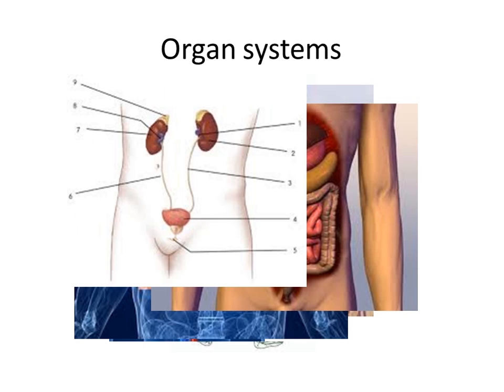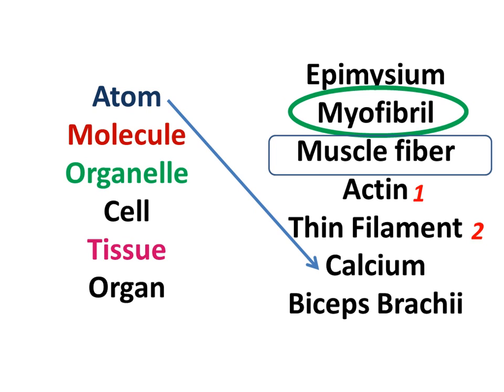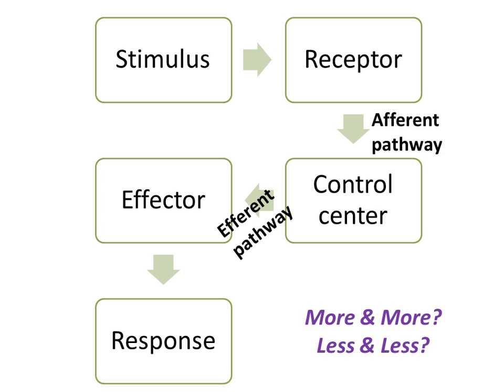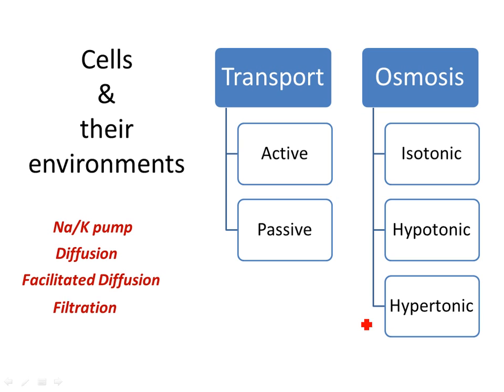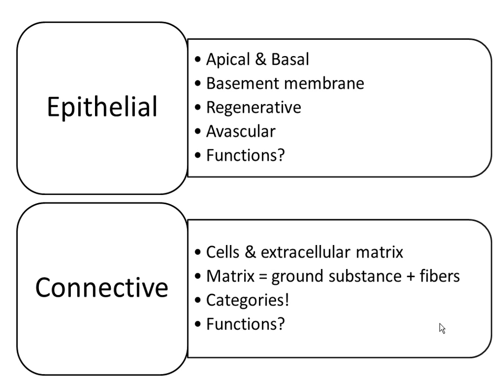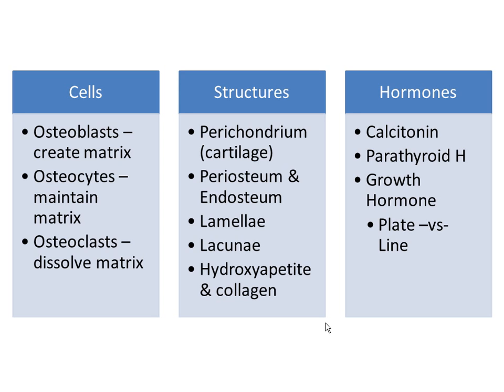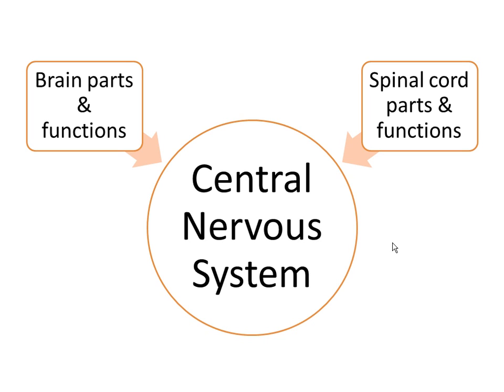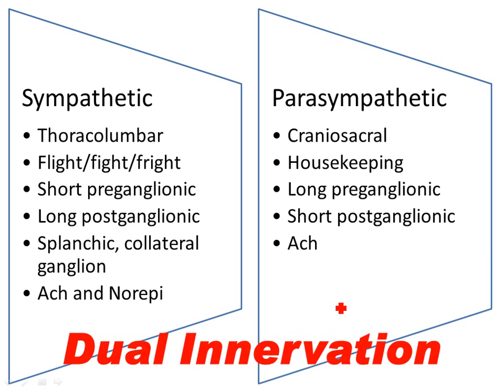final exam review